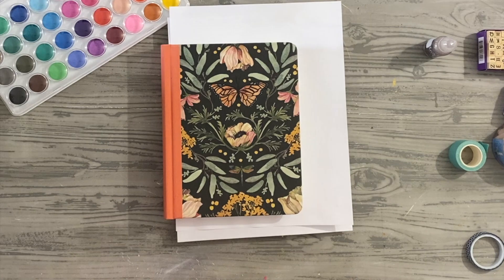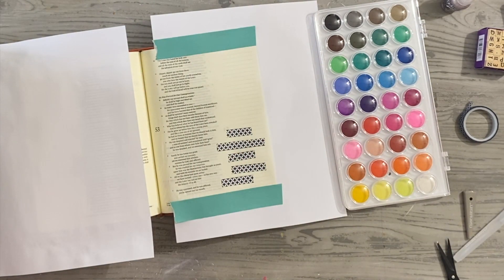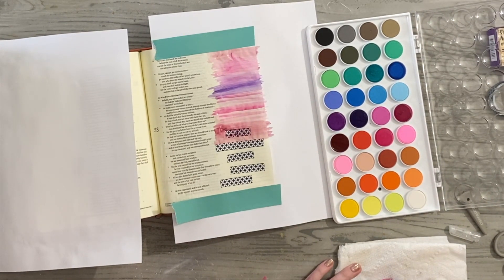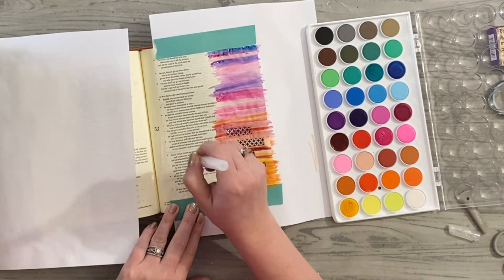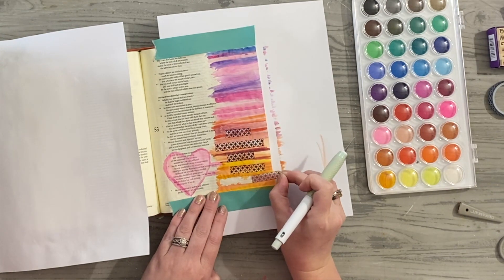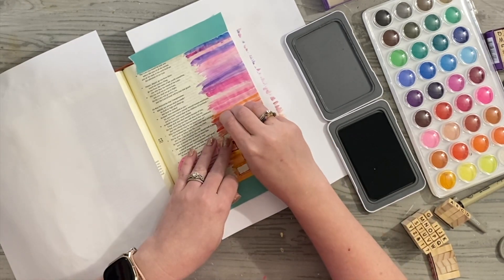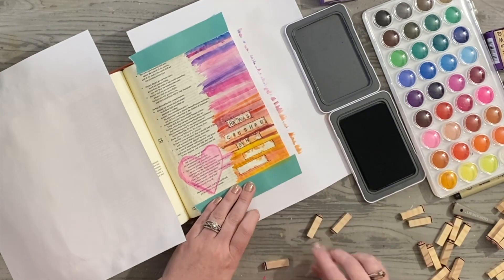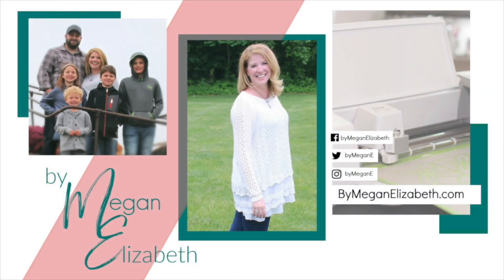She Makes Bible Journaling ~ How to Watercolor Bible Art Focusing on Isaiah 53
Today I am going to share some art in my ESV Bible Art Journal focusing on watercolor art in Isaiah 53, I was sorta playing with different kinds of masking and washi tape, with watercolor paint. This page was more about testing things out from an art standpoint so there are mistakes, but the focus on His word and what grace God has given us despite our selfishness is truly incredible!

Bible Journaling links:
NIV Pocket Bible

NKJV Side Column Journal Bible

ESV Journal Bible

CSB Illustrating Spiral Bible

Mini Decorative Tape Printer MakeID

Art Basics Gesso Clear/Transparent

Metallic Watercolor Pain Palette

Basic Printer Paper

Heat Tool

Foam Brush

Quote Stickers:

Vintage Washi Stickers:

Gel Bible Highlighters

Journal Scenery Washi Sticker Book Sets

Butterfly Sticker Set

Knaid Butterfly Stickers Set

Apple Barrel White Acrylic

Join our EXCLUSIVE Crafters Club for only $1.00!!! Exclusive Tutorials, Videos Classes and Workshops, Monthly Live Creative Workshops and more!  Make a Life You Love with us!  Learn to tell your story, process your life, enjoy the moments and craft with our community!  Hundreds of hours of Videos, Cricut Help, and incredible people, Join us!

It's time to Cut With Confidence with your Cricut Design Space!  You can take the full 11 Module Crash Course to Cricut Design Space and Learn ALL the Functions & Features of how to Use your Cricut and how to use Cricut Design Space!

More tutorials and how to videos on Cricut, Design Space, Life, kids, Caffeine, Crafting & Fun at the blog over

Channel Merch! Exciting just fun!!! I have a few sweatshirts and tshirts on the way!

Fill your Craft Room & get Your Crafty Haul with Megan Elizabeth!

Work 1:1 with Megan to start changing your life, achieve the goals that matter to you and process your life through Therapuedic Art Coaching!